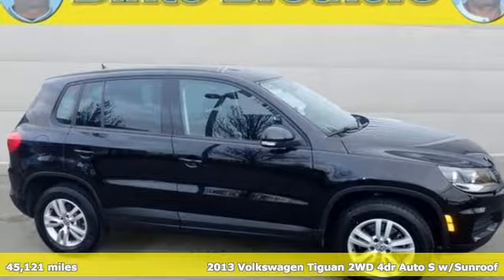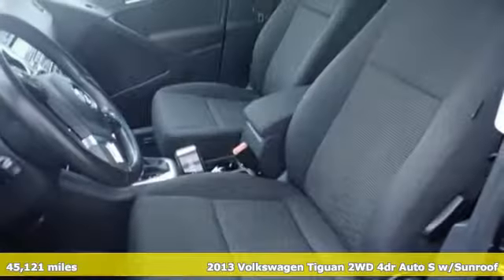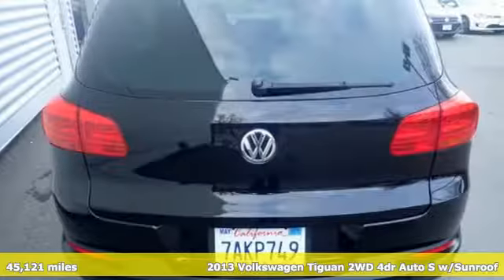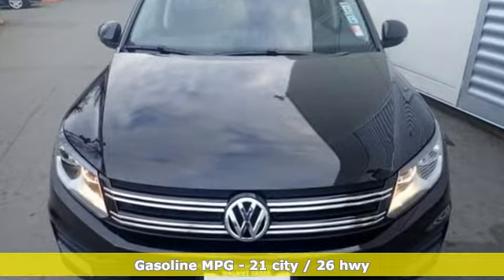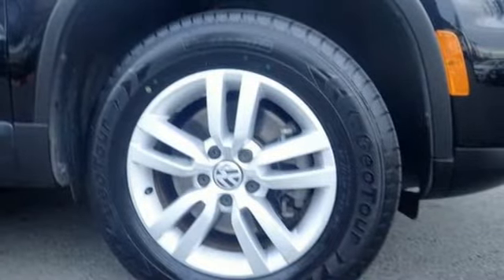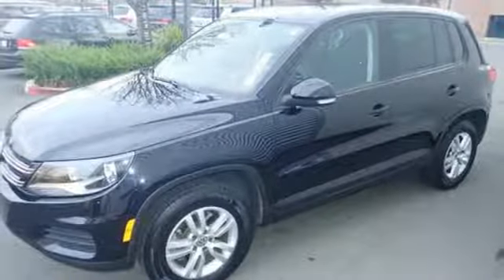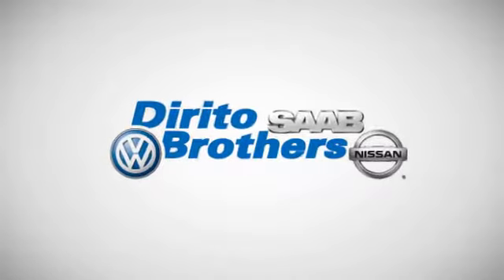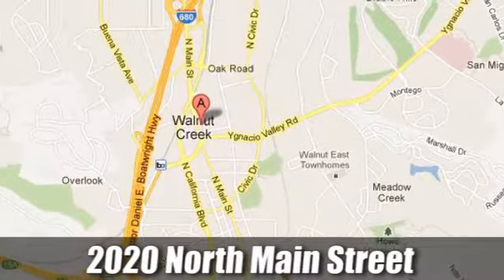Certified 2013 Volkswagen Tiguan Walnut Creek, CA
Year: 2013
Make: Volkswagen
Model: Tiguan
Trim: S w/Sunroof
Engine: 4 Cyl. 2.0L
Transmission: Automatic
Color: Deep Black Metallic
Interior: Black
Mileage: 45121
Stock #: P3821A
VIN: WVGAV3AX1DW576522
This beauty has LOW MILES and skyroof. So, don't delay and come in today for a test drive. VW certified. See how Dirito Brothers makes car buying fun!

Address:
2020 North Main Street